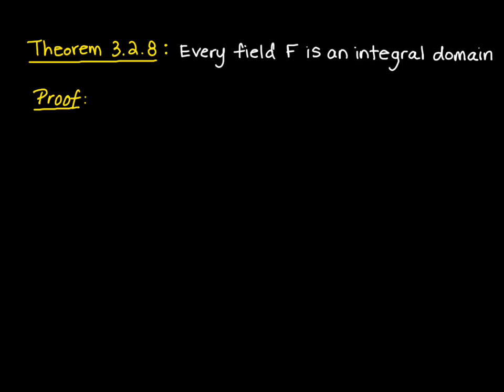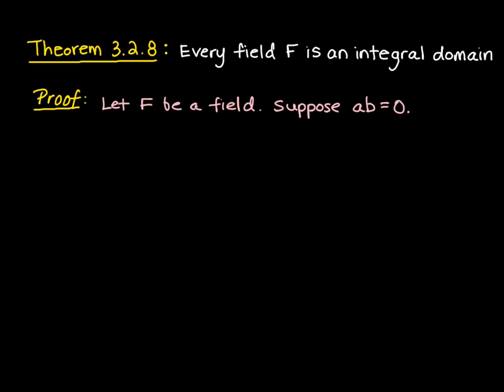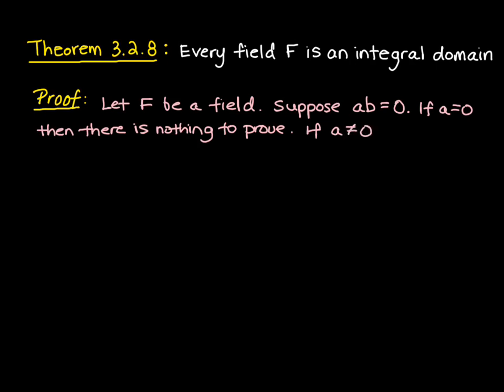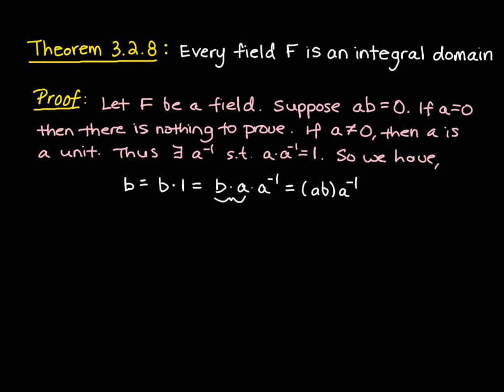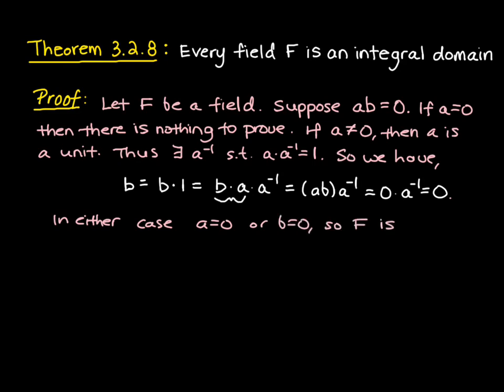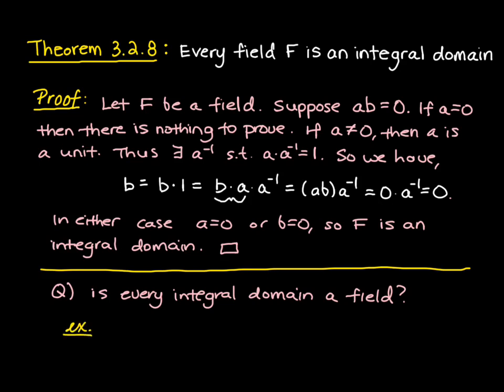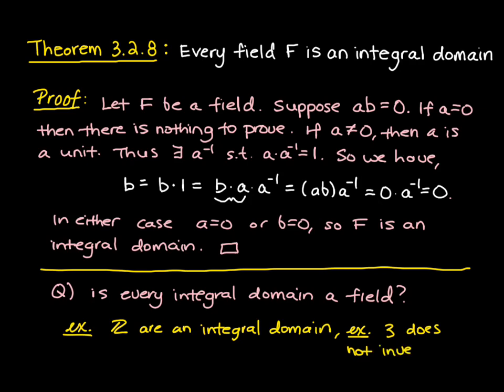Theorem 3.2.8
Every field is an integral domain.